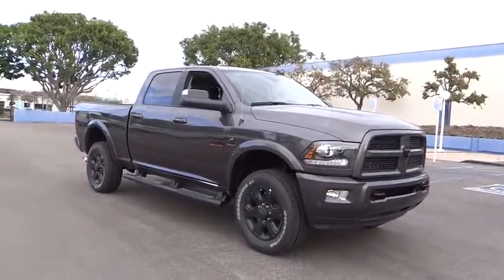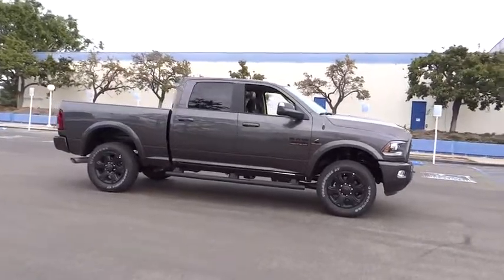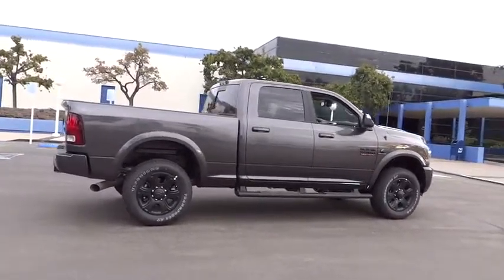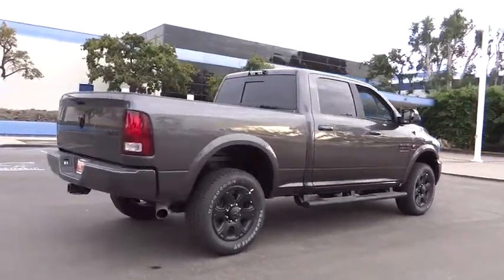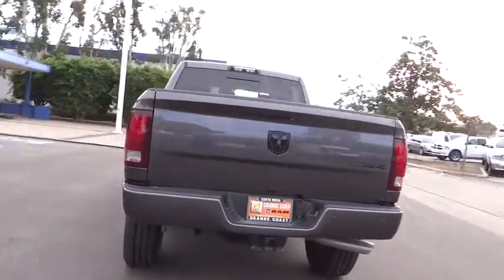2017 Ram 3500 Costa Mesa, Huntington Beach, Irvine, San Clemente, Anaheim, CA RM70581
2017 Ram 3500